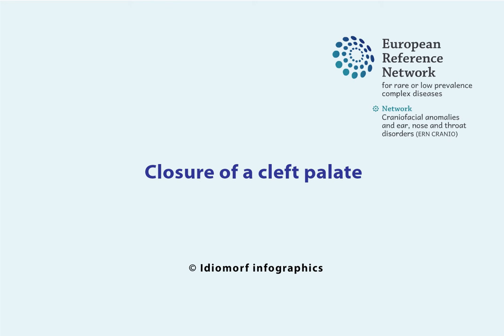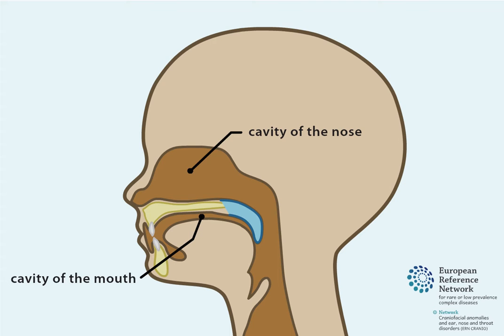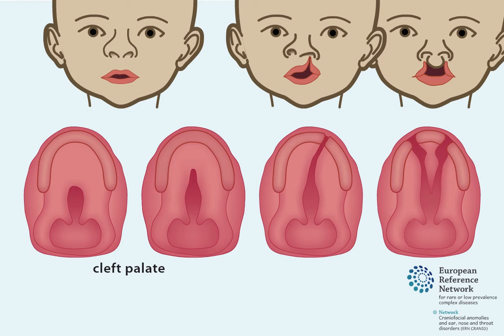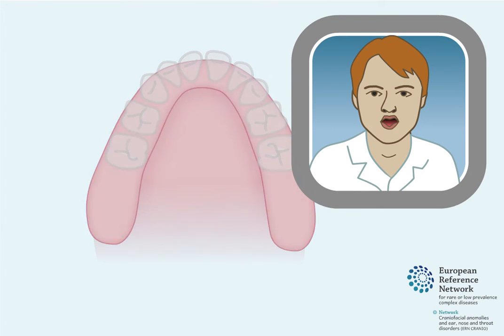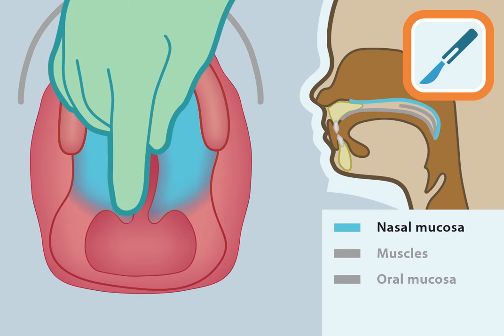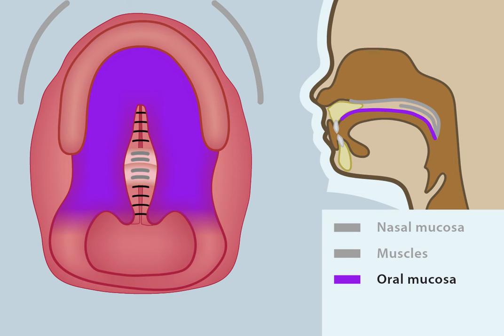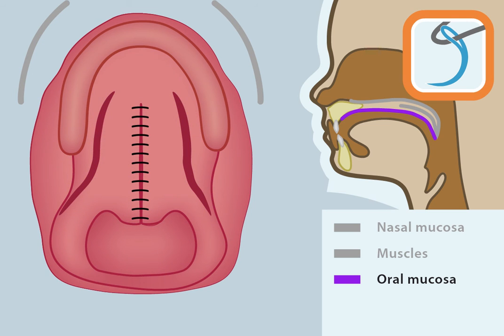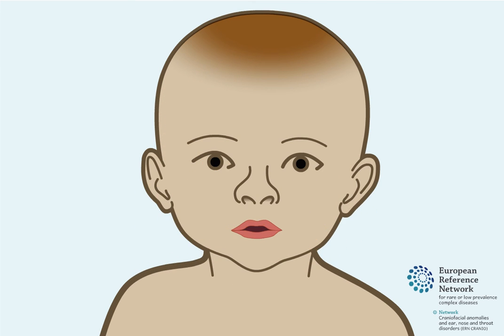Closure of a cleft palate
Animation video [In English] on Closure of a cleft palate.

Do you want to tell us about your experience of watching this animation? Provide your feedback anonymously via this survey